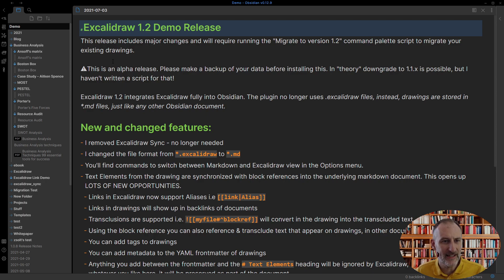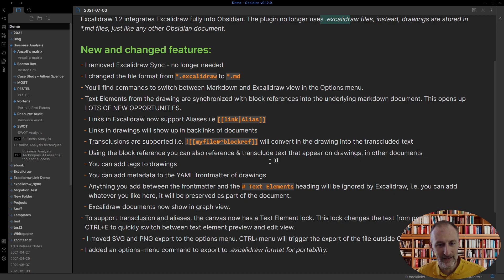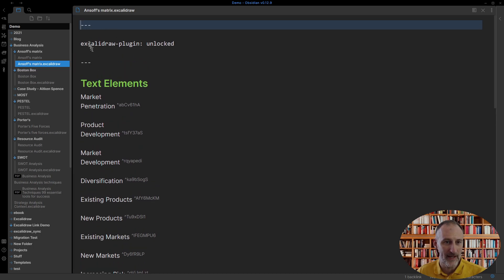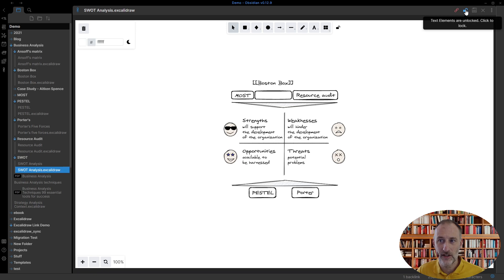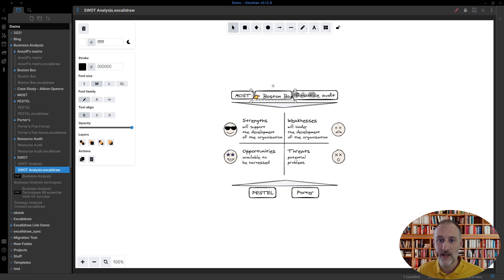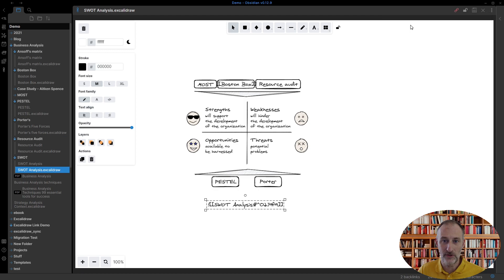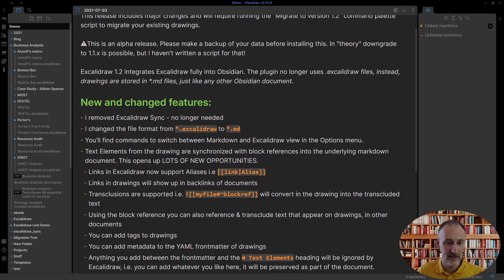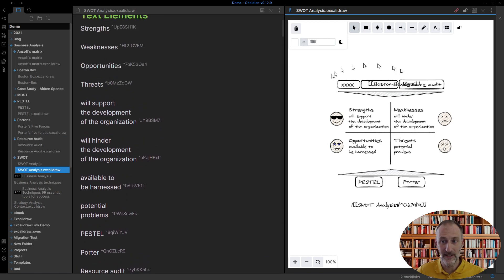Obsidian-Excalidraw 1.2.0 update - Major IMPROVEMENTS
For now, this is an alpha release, not yet available in Obsidian Community Plugins.

Please help with testing. You can install this alpha release from GitHub